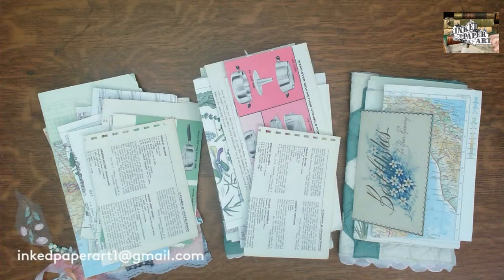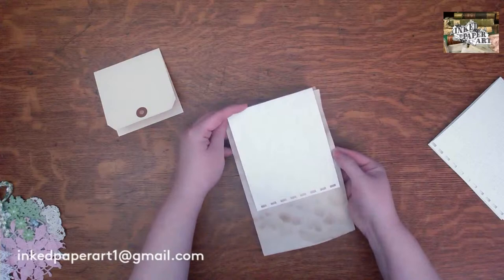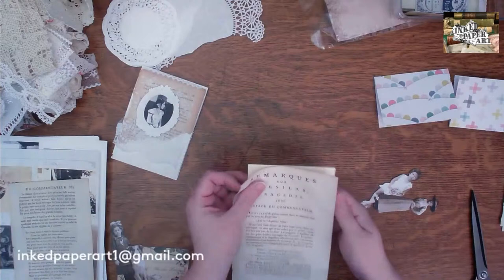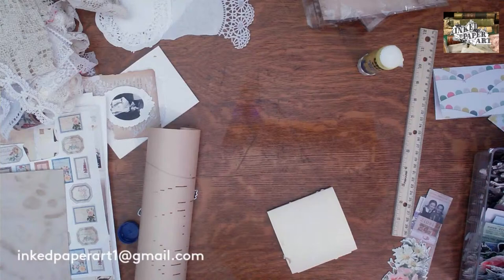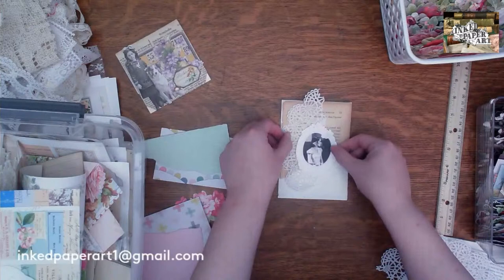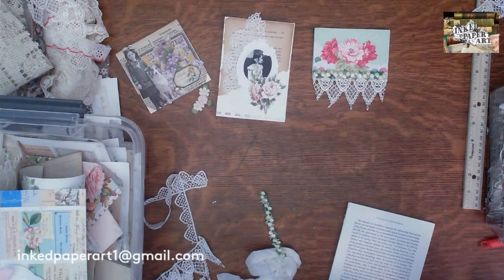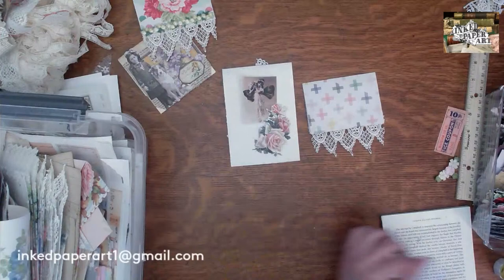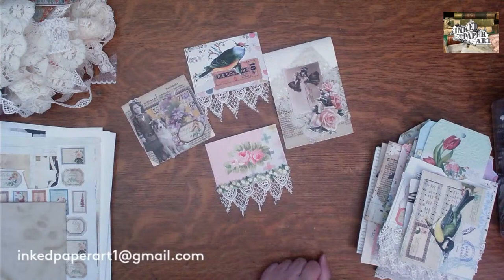LIVE Craft with Me Spring Floral Junk Journal Start to Finish Mixed Media Art French Vintage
Hello!  Todays craft with me live is part one of the Spring Floral Junk Journal series.  The supplies I am using come from the Junk Journal Kit which is available for sale in my live sales.  I love to use antique French papers in my journals so of course I will be using those today too!  I hope you enjoy the video.  You can follow along and make your journal the way I am or you can do your own thing and make something completely different.  There is no right way or wrong way, just have fun!

Want to see the largest collection of antique/vintage French paper, books and ephemera as well as tons of vintage/antique American lace, linens, books and paper ephemera?  I have a new live sale every Tuesday right here on my YouTube channel at 7pm ET and I do a live craft with me every Friday at 7pm ET as well as other pre recorded craft with me and tutorial videos.

Here is a link to my Etsy store where I sell some of the items from my massive collection:

Are we friends yet?  Facebook messenger is the fastest way to get in touch.

I will post daily to show you what I have been up to on my Instagram here:

Channel Rules for Live Streams:
Chats on this channel are moderated.  Moderators are designated with a blue user name and wrench.  All channel owners, hosts and moderators reserve the right to enforce the community guidelines outlined here.  Failure to obey the rules, being disrespectful or disruptive to the host or moderators will result in being banned without warning.

You are invited to have fun and chat with other viewers during live streams.  Please keep chat family friendly.  All profanity is prohibited.  In order to create a happy safe place for everyone please refrain from discussing politics, religion, drug or alcohol use or negative topics such as death or illness.  No hate speech, bullying or drama.  This is a happy place and all chat should reflect that.

No self promotion.  No advertising either deliberate or unintentional, no mentions, spam, requests for views, likes, follows, subscriptions, donations, etc.

Questions are welcome.  All questions should be typed in ALL CAPS so that your host and moderators can easily identify and address them.  Please refrain from using all caps in any other manner.  Please keep emoji use to a minimum.

Thank you for your kindness and support!
❤ Kate